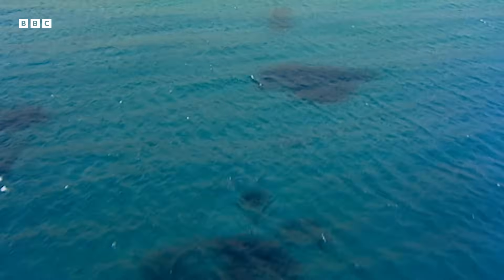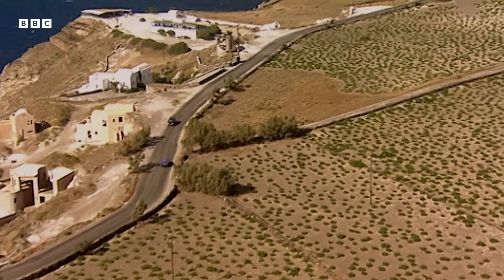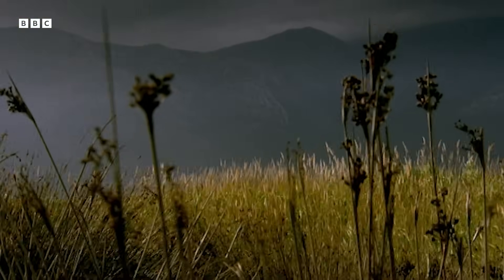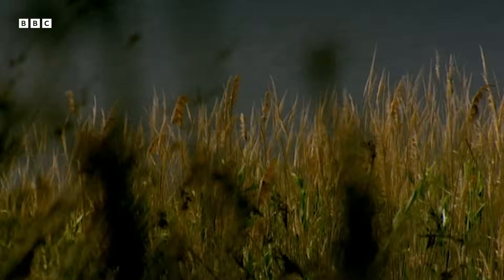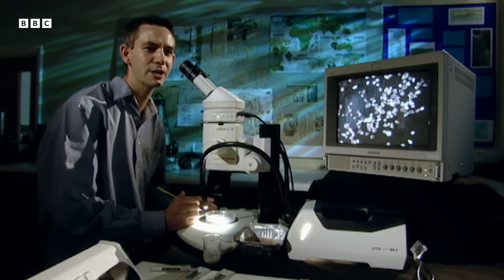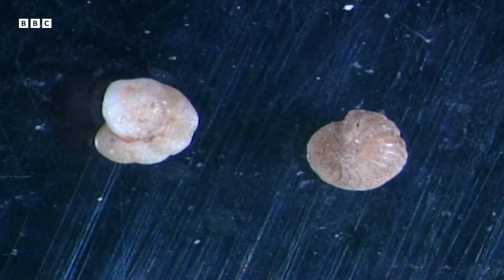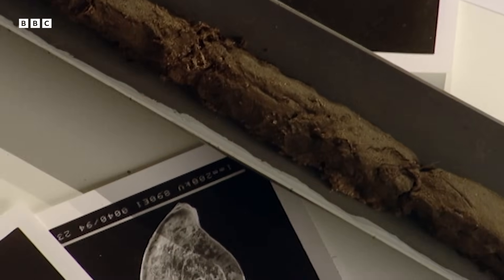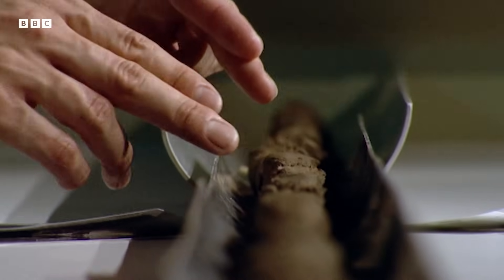Tiny Shells Reveal Evidence of Catastrophic Ancient Disaster | BBC Timestamp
The volcanic eruption at Thera (modern day Santorini), c.1620 BC, has gone down in history as one of the most deadly natural disasters of the ancient world.

Tsunami deposits from this cataclysmic event eluded archaeologists for decades. Could the discovery of some microscopic shells hold clues to this ancient calamity?

This clip is from Ancient Apocalypse (2001). This series can be watched in the UK on BBC iPlayer